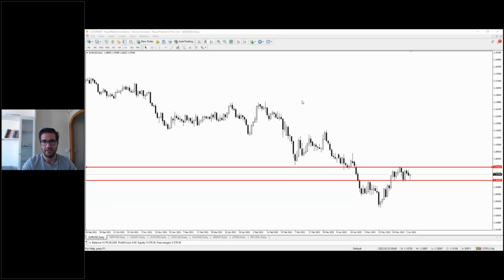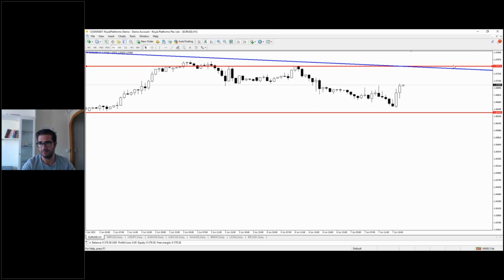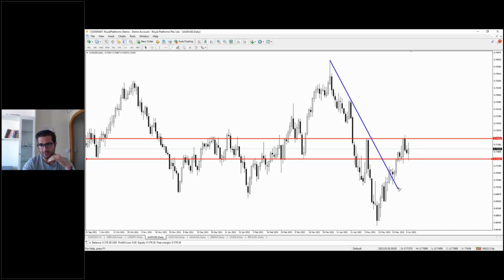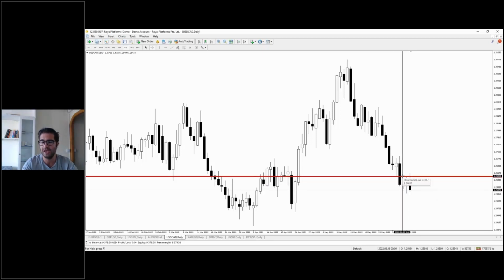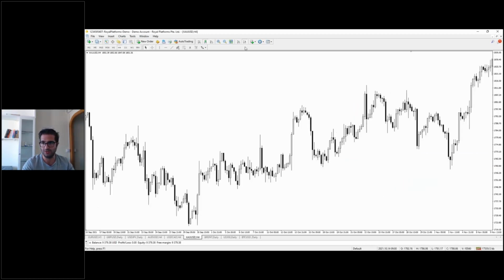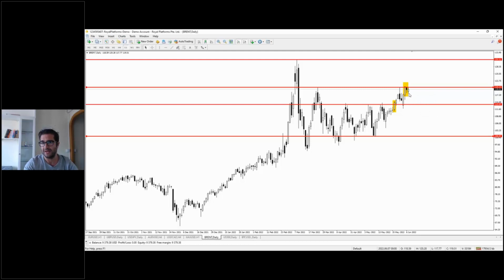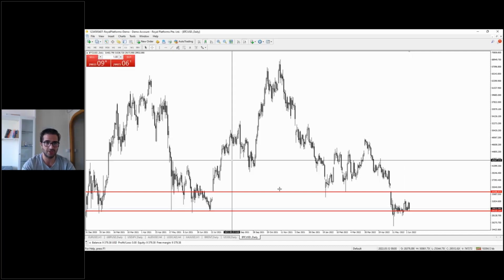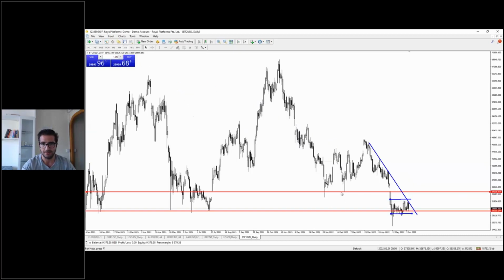Weekly Trade Setups Webinar | June 07, 2022 | En | Joe Damien